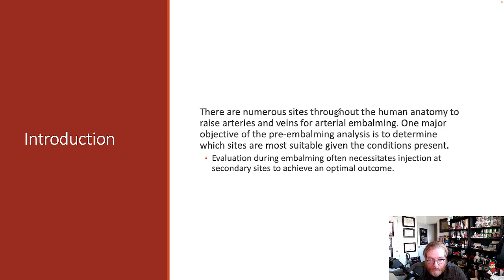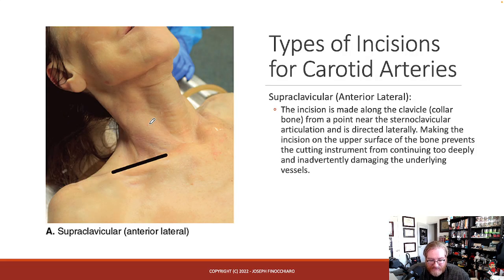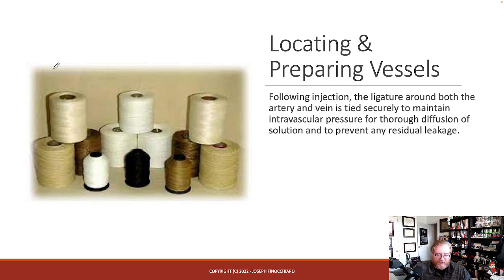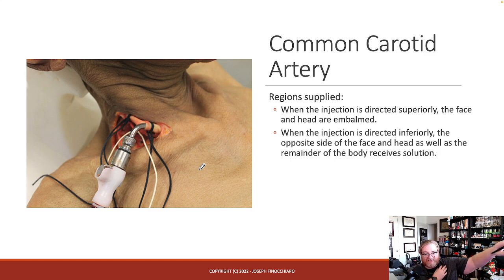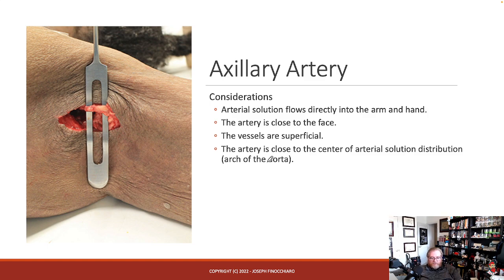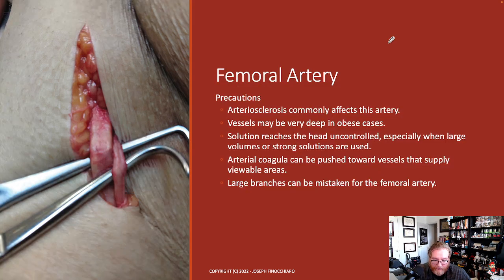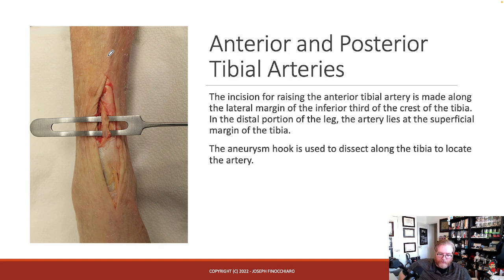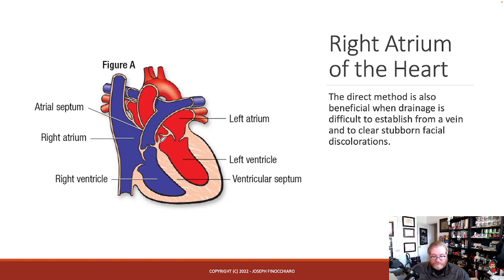Embalming - 6th Edition - Chapter 09